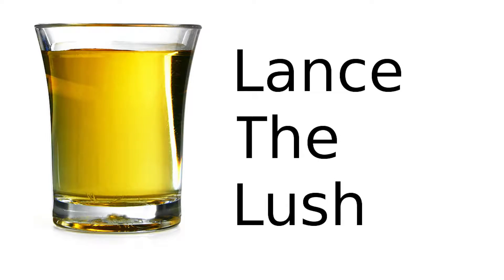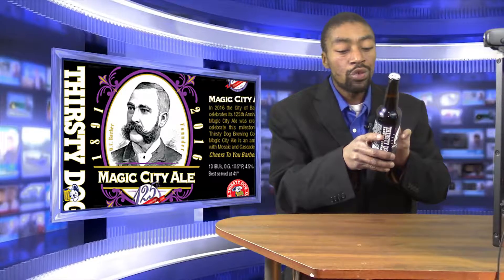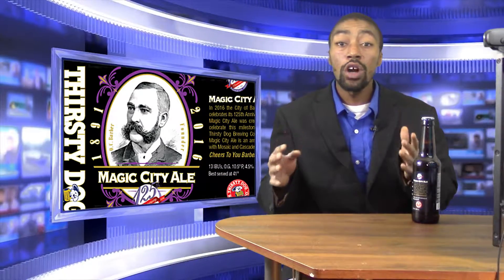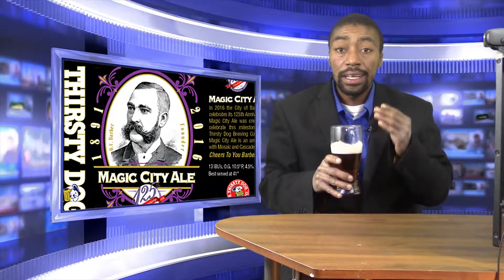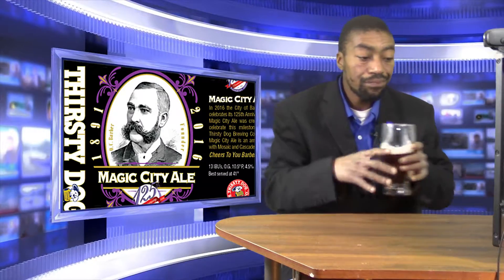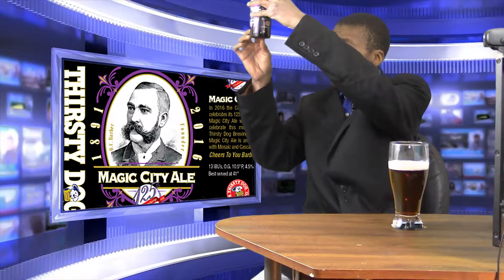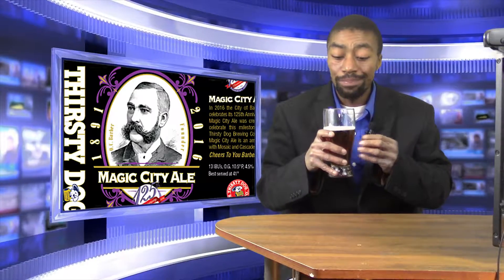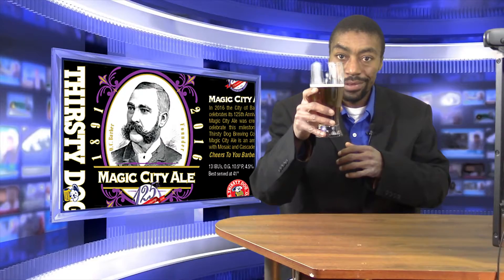S3 Ep 21 Thirsty Dog Magic City Ale Revisit: Lance The Lush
I made you a promise to re-review this one due to the fact I had it in a Growler the first time.

Now, two months late, I got it in bottle form, so lets do a proper review!